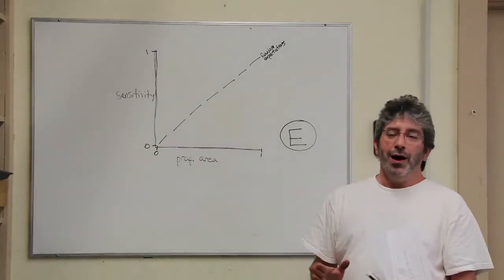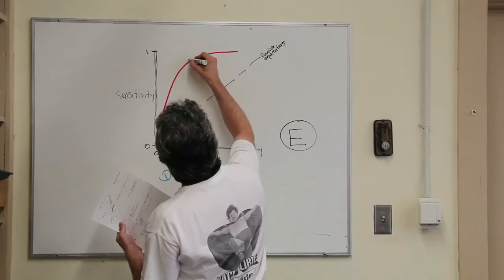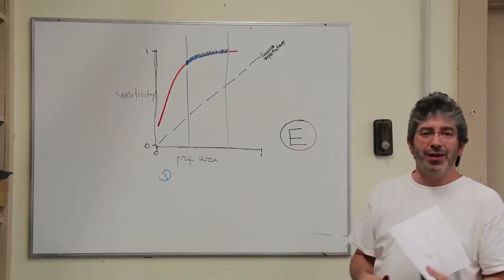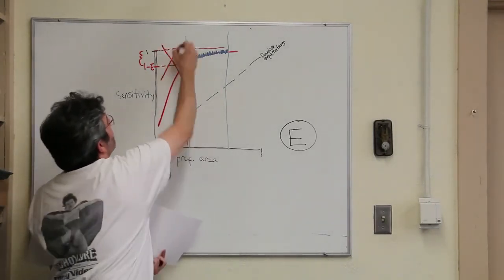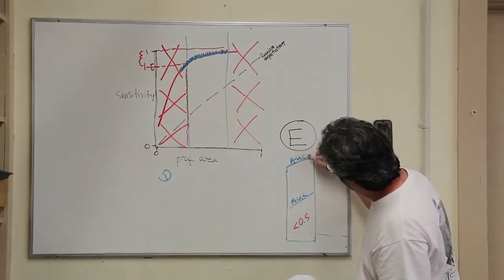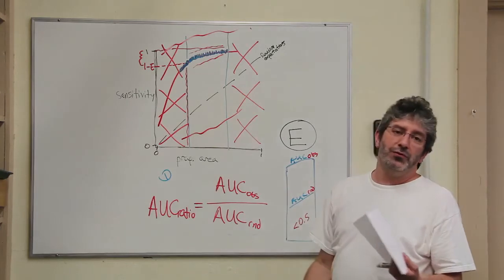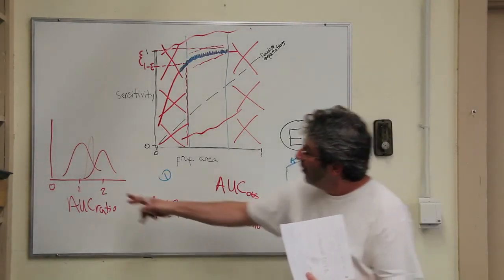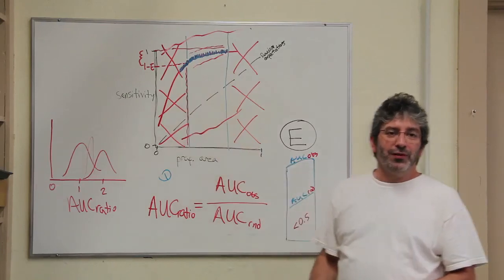Model_evaluation_part5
Biodiversity Informatics Training Curriculum

Expert: A. Townsend Peterson
Topic: Model Evaluation
Part 5